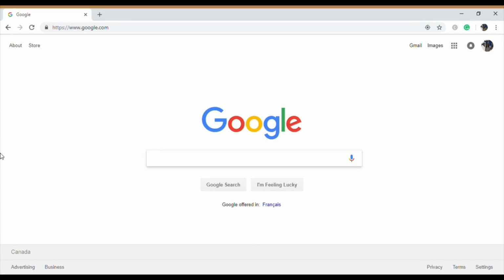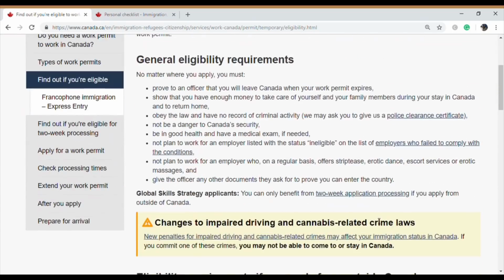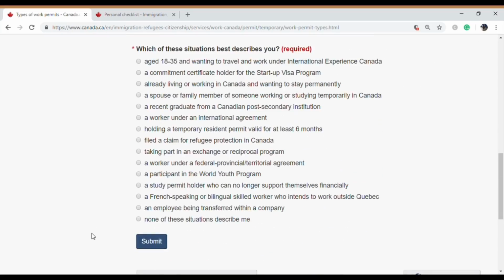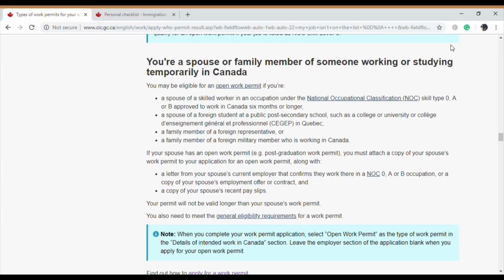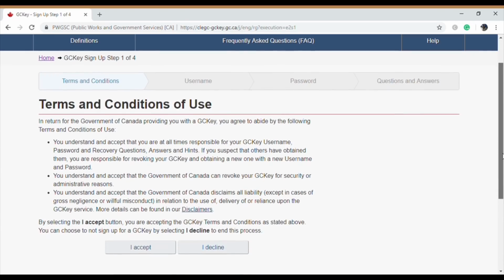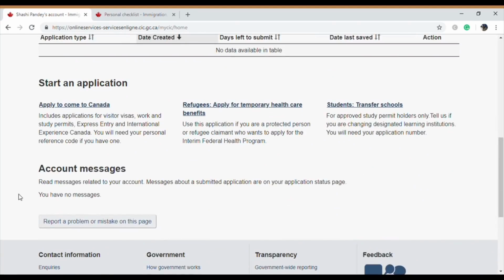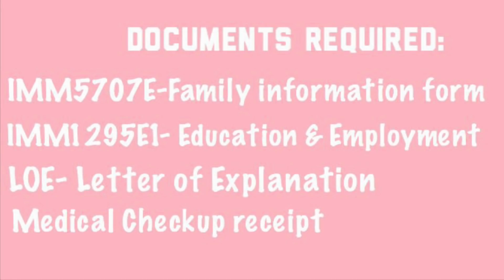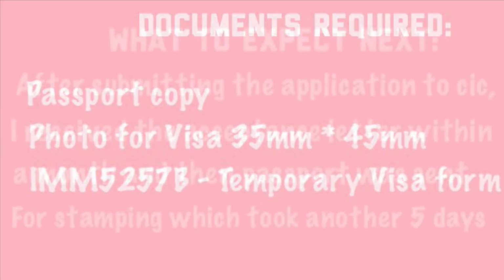How to apply for Canada Work Permit || Step by step ||Open Work Permit ||Restricted Work Permit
If you want to work in Canada and are looking for steps to apply for a work permit then this video is definitely for you.
This video contains information about:
Documents required
work permit fees